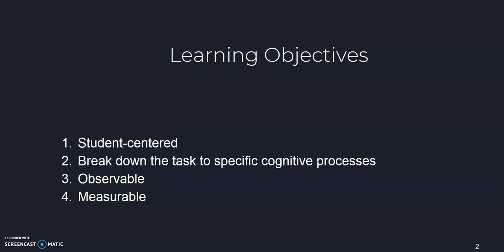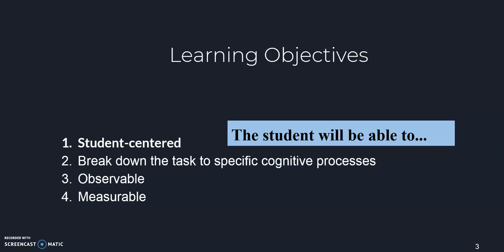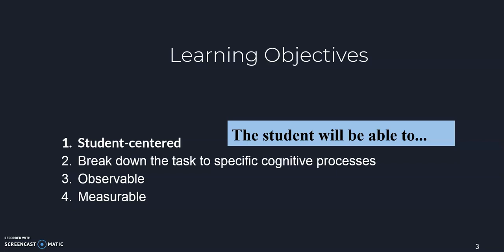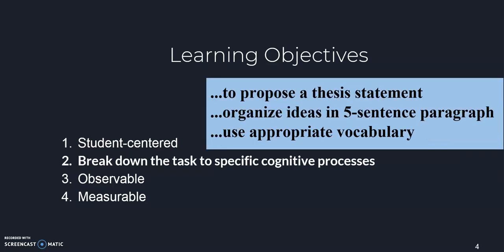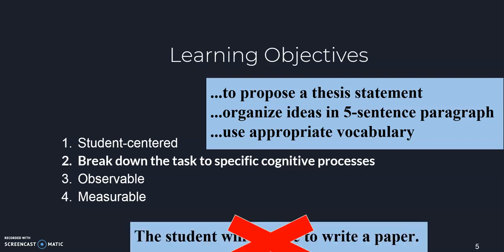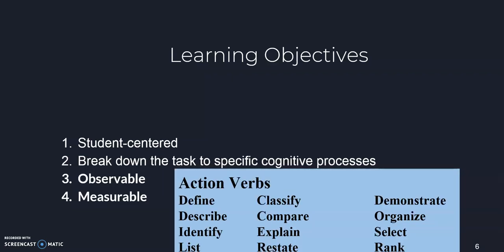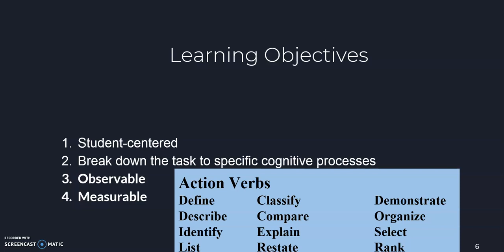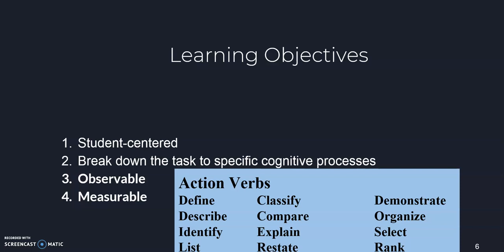Learning Objectives Review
This screencast reviews the main features of well-written learning objectives.